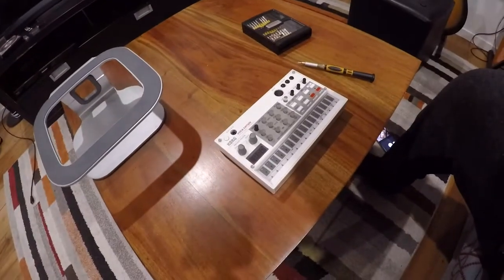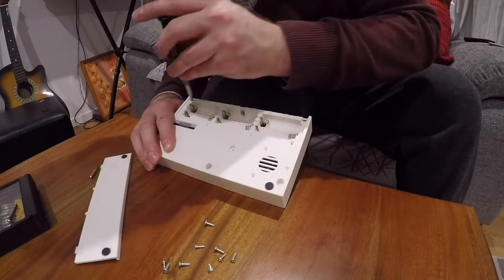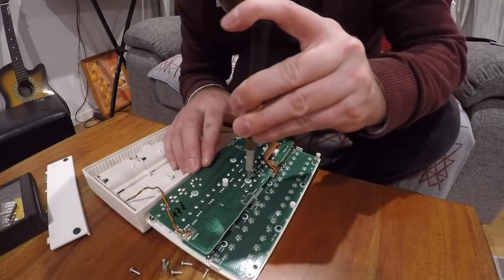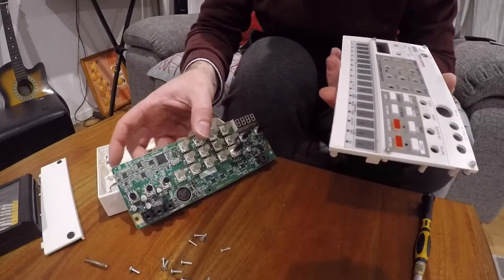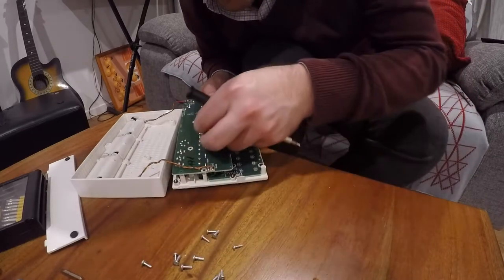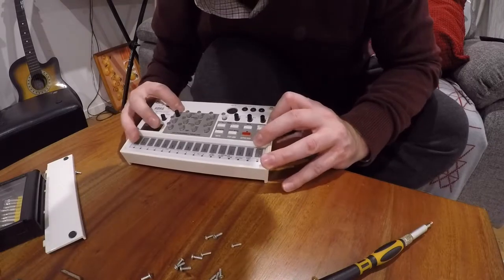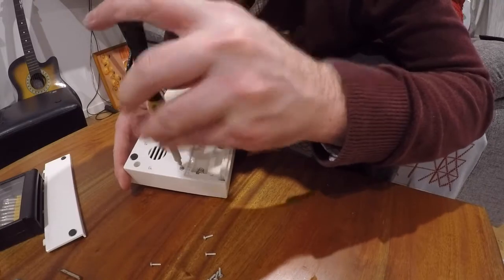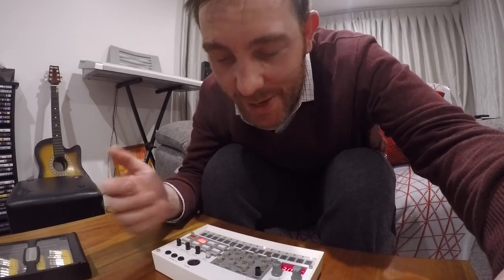I dismantled my Korg Volca Sample!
Hey team!

Thought I would do a quick video on dismantling my Korg Volca Sample! It was getting really dirty and needed a clean so thought why not show you whats in side the box while I was at it.

Rory X X

All music is written and produced by myself.

✴ Logic Pro
✴ Audio Technica ATH-M50X Headphones
✴ Focal Active Monitors
✴ Korg Volca Sample